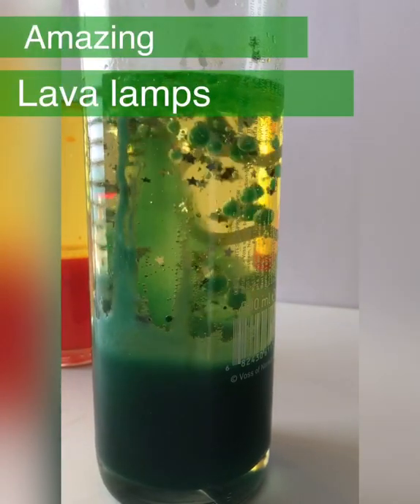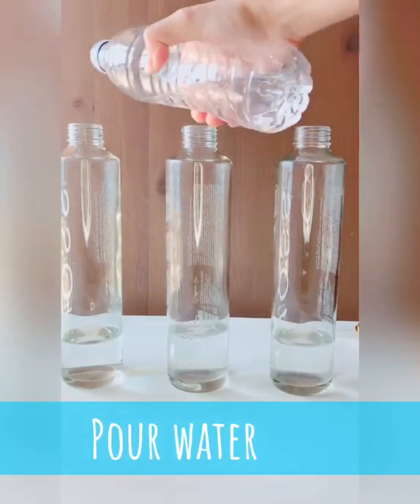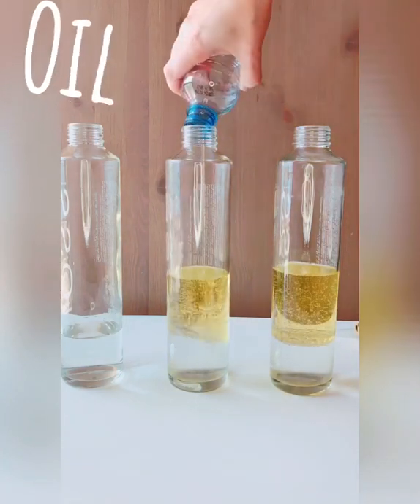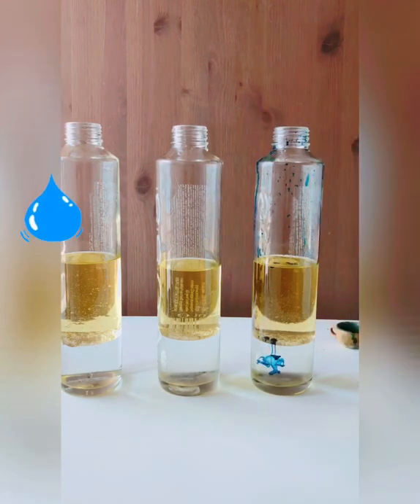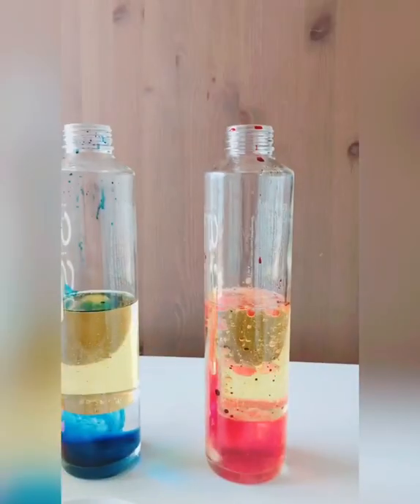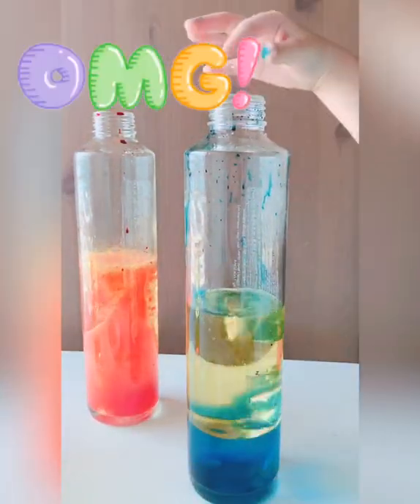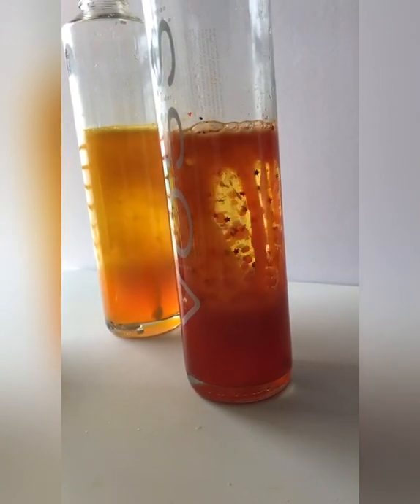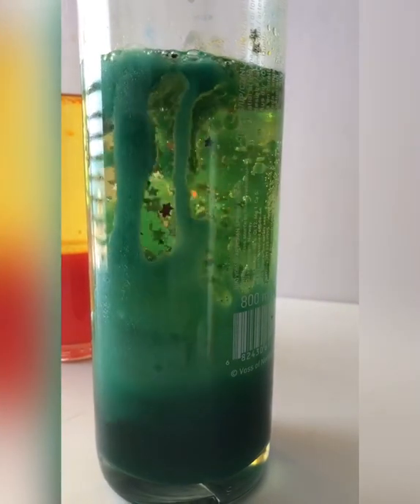lava lamp for kids 2020/ lava lamp using Glitter experiment 2020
lava lamp for kids 2020,lava lamp using glitter experiment are easy and fun to look at 😍😍😍😍 where you can add glitters and any fizzy tablets  and bubbles appear up and down ,turn off the light, use the torch and watch the magic ,colored Lava Lamps are more fun and exciting for kids🌈👍 you can use any glass container just make sure to have more oil to get fun Lava lamps
you need:👇👇👇👇
glass containers
water
oil
food coloring
 vitamin c tablets